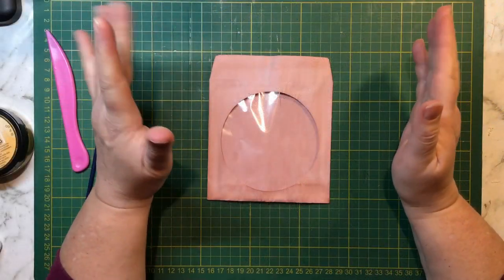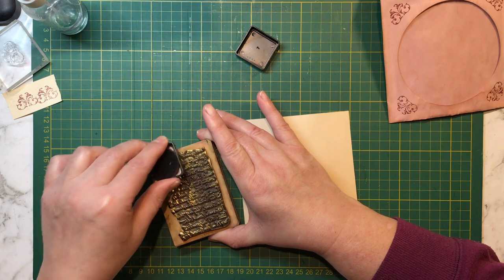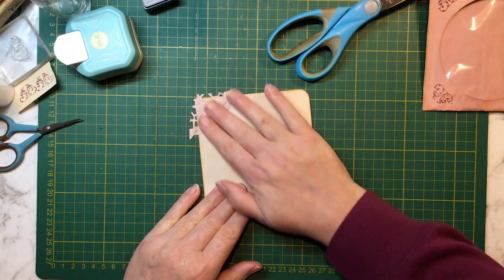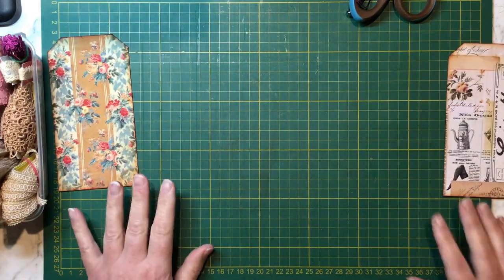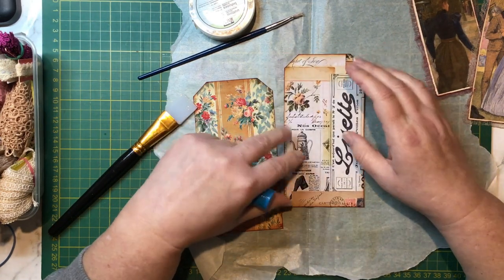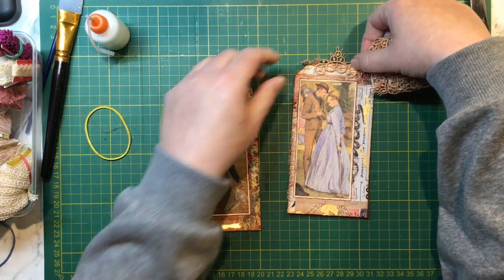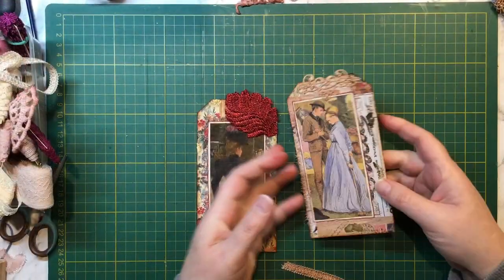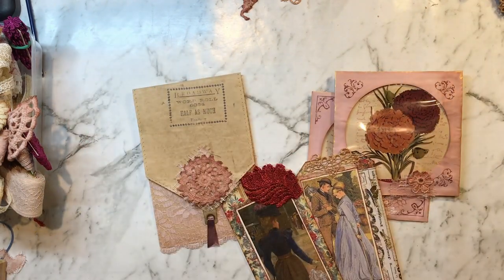CD Envelopes, Journal Cards & Tags - Foxy Creative DTP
Hi all, for my May @TracieFoxCreative Design Team project I am making some ephemera pieces to put into my journal.  Today I am working on a CD envelope with journal card insert and a few tags using Tracie's gorgeous kits.
Take care and happy crafting xxx

Digital kits I am using this month:
* Compendium Ads MK6
* SET 2 Floral Botanical Images, Fussy Cut Pages
* Parasol Lovelies: Digital Tea Cards